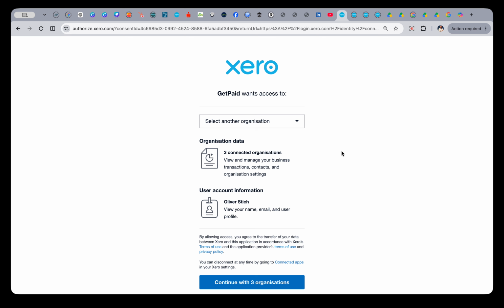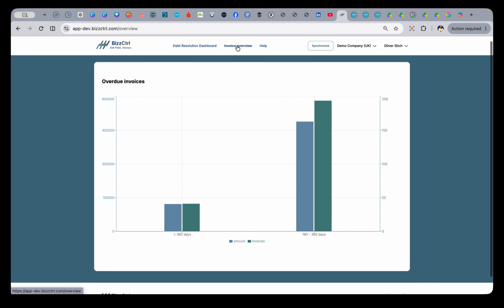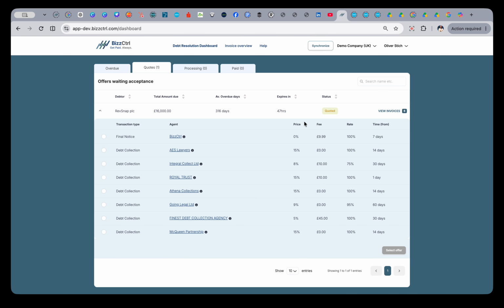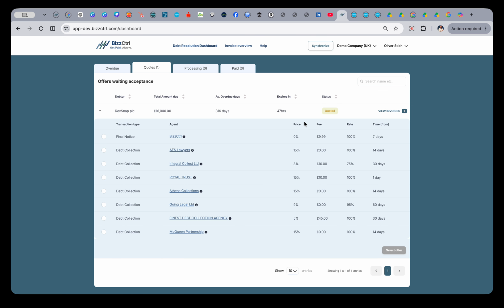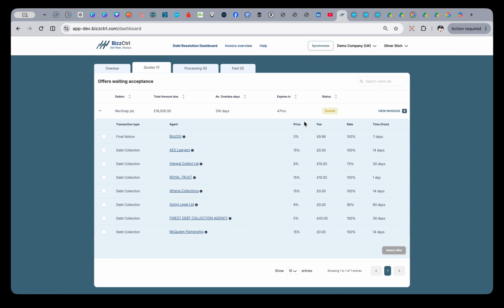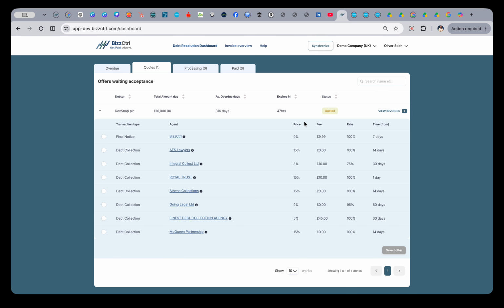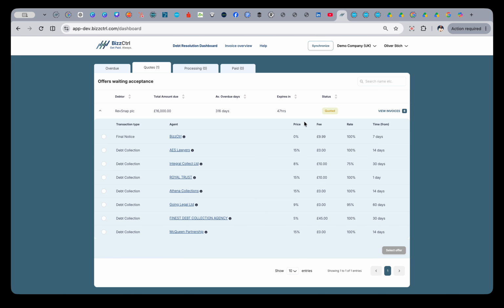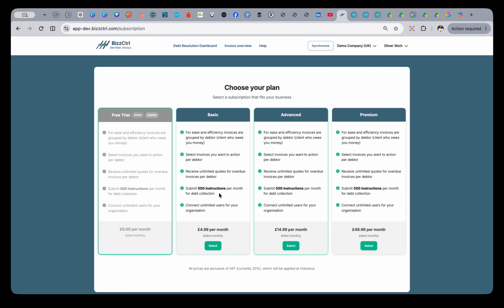GetPaid explained by debtor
Explains how to instruct in GetPaid - this is the new version, showing instructions by debtor and 'paid by debtor' preset.